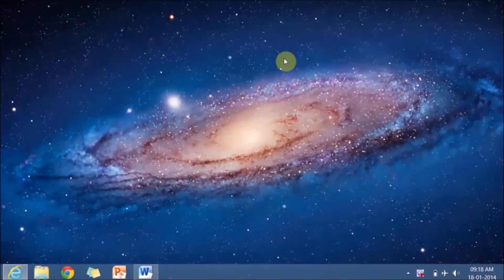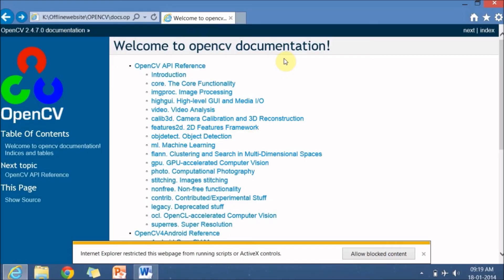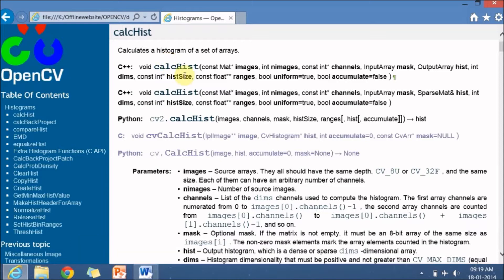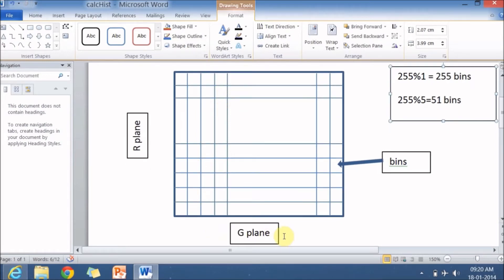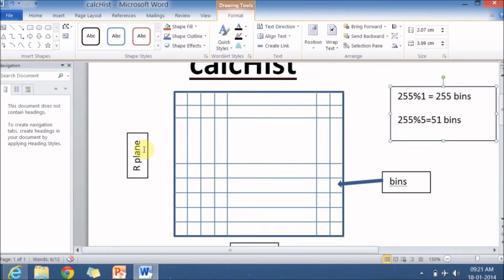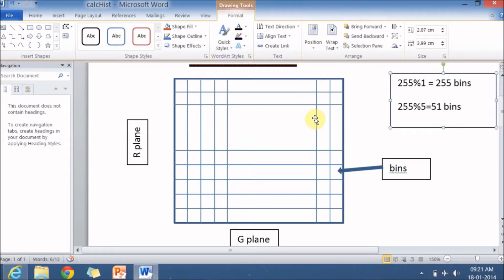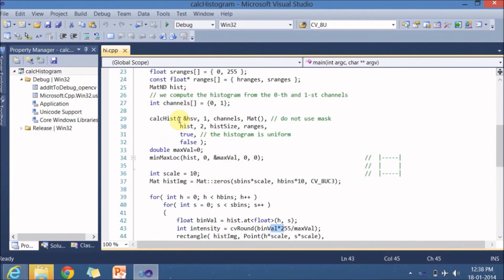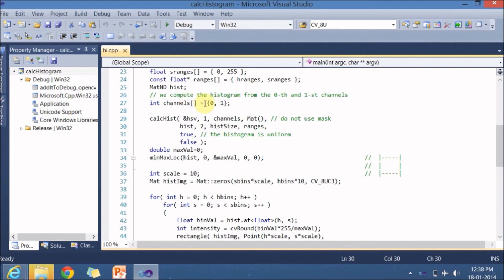10.Histogram[part2] in opencv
In this video lecture you will learn the histogram functions available in opencv library and how to plot 2D histogram for an image